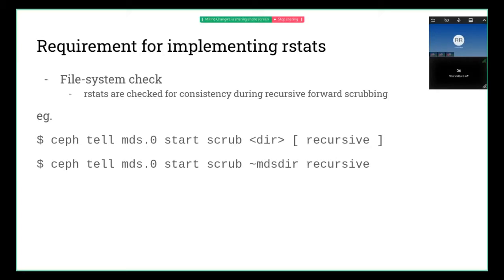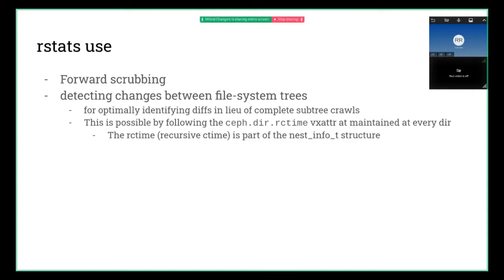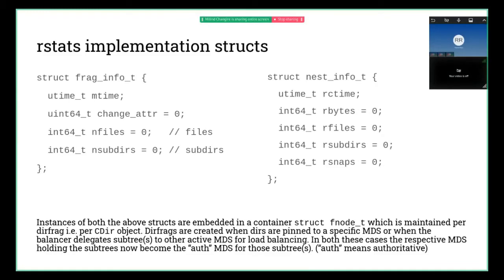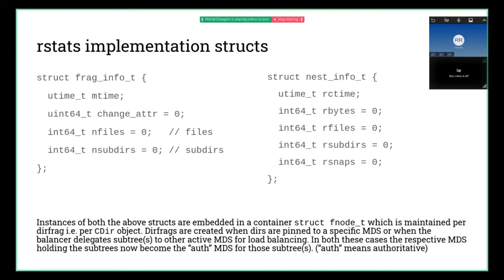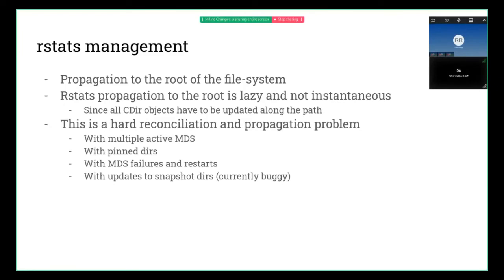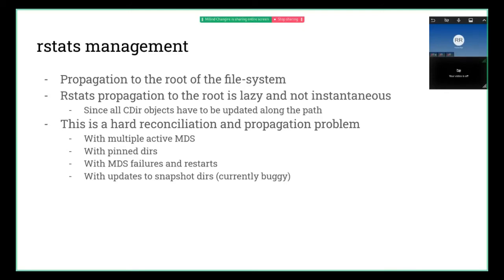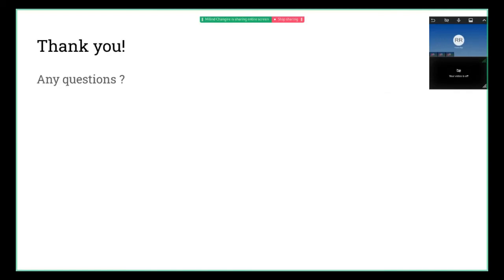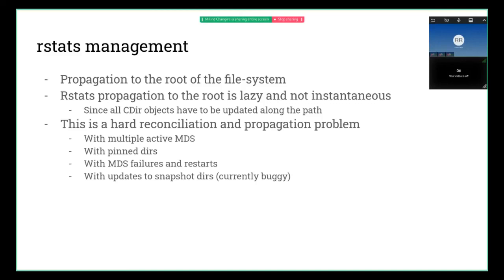CephFS Code Walkthrough: rstats